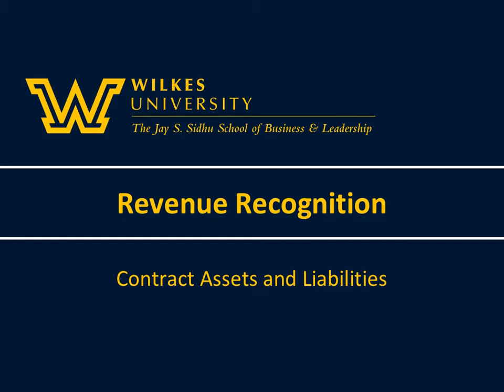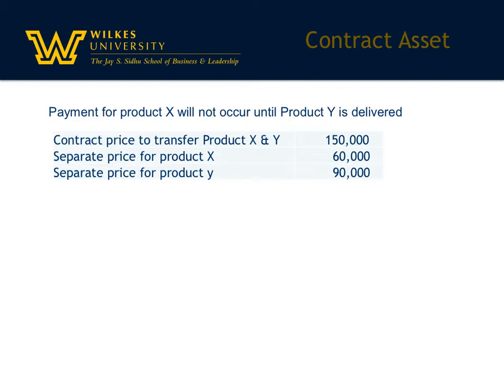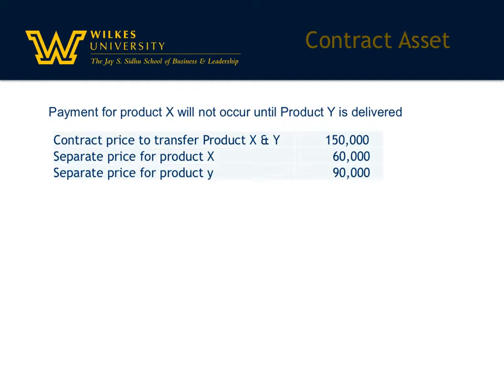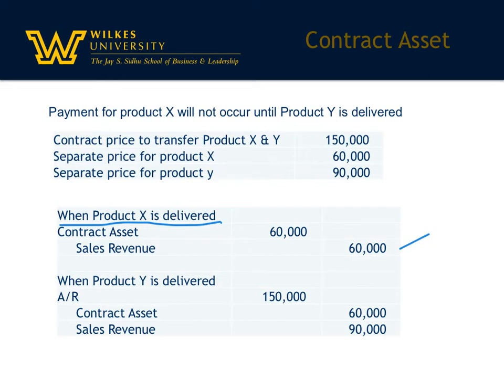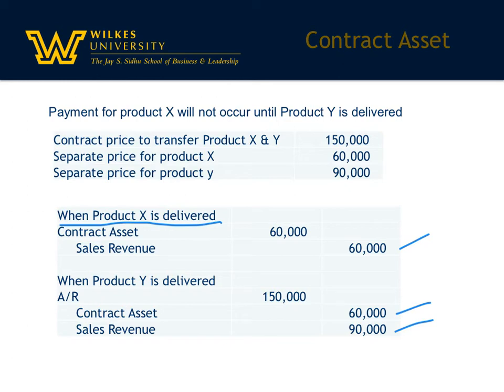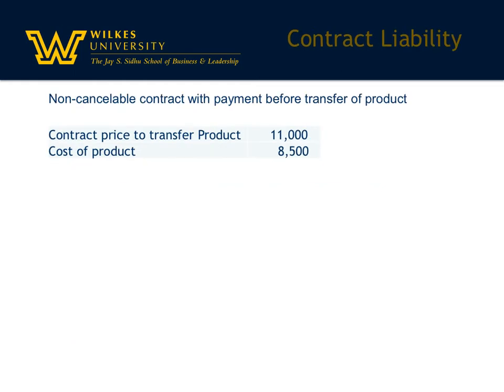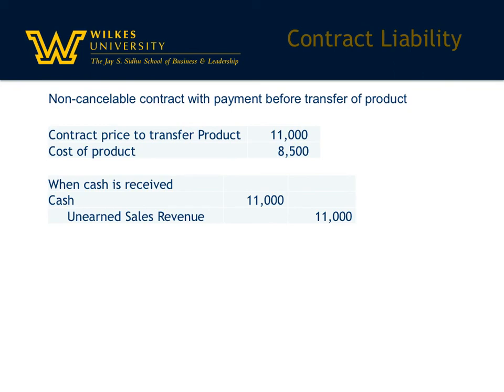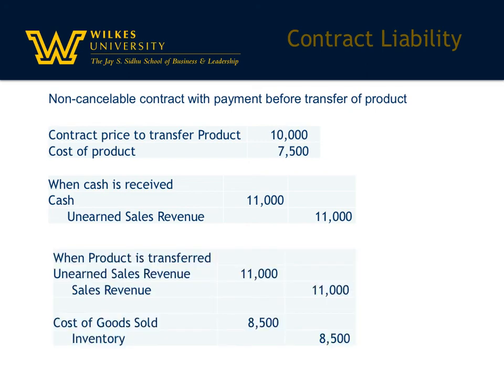Revenue Recognition contract assets and liabilities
Revenue Recognition for Contract Assets and Contract Liabilities